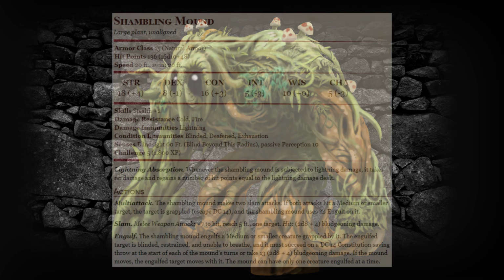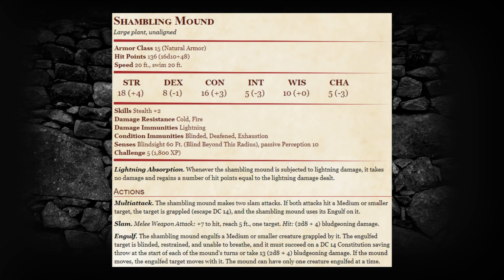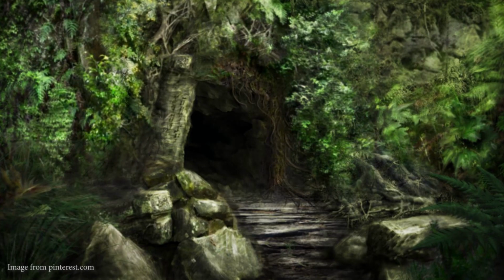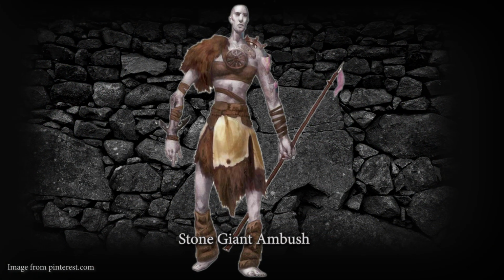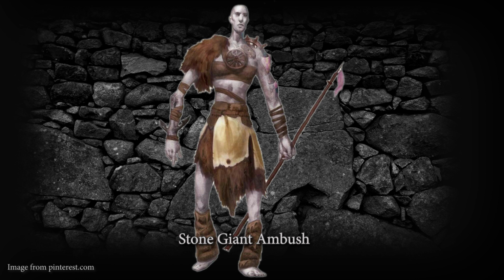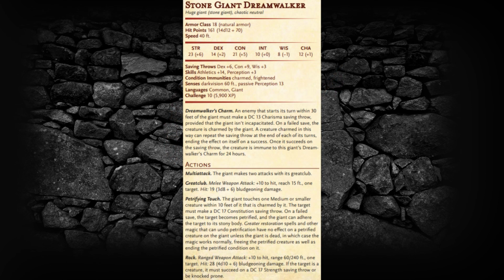Random Encounters That Don't Suck - Forests (Part 2)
Enjoy this second set of random encounters for every D&D party’s favored terrain - the forest! I apologize for the fact that there are 9 encounters described in this video in spite of me saying there are 10.

Music and Sound by Syrinscape.